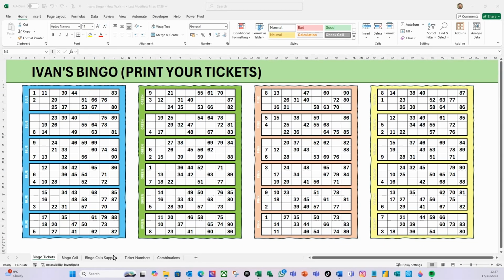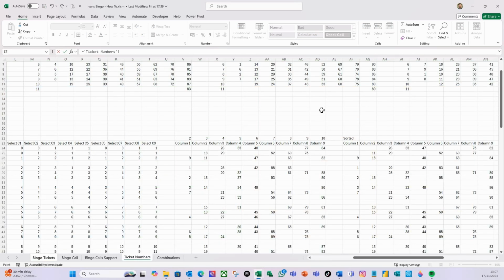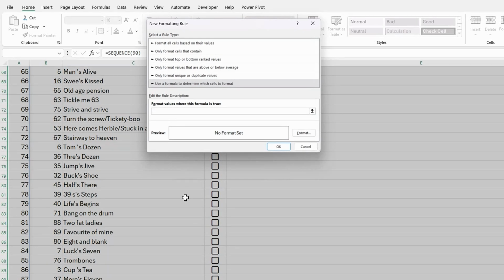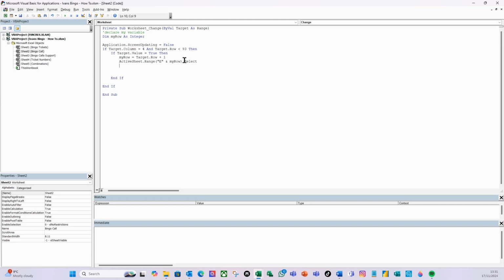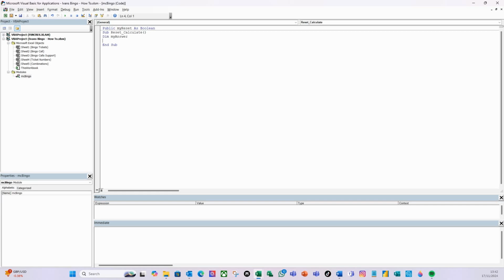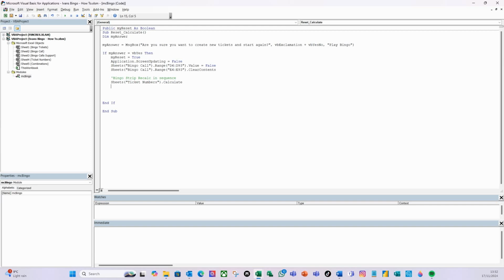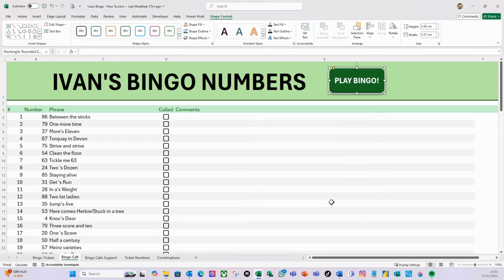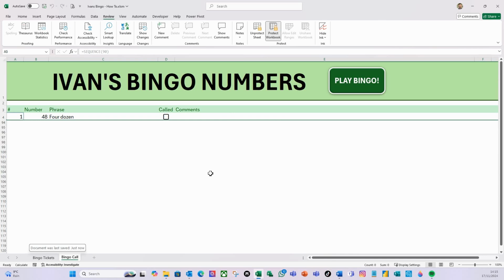Turn EXCEL into a UK BINGO Game - Part 4 | With some Visual Basic step-by-step guides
This is Part four and the final video of this series on how to turn Microsoft Excel into a UK Bingo game in this fun and creative set of tutorials! If you're looking for a unique way to engage with Excel or create an interactive game for a party or event, this video is for you. We'll show you how to use Excel's built-in features to create a fully functional UK Bingo game, complete with random number generation and interactive gameplay. Whether you're an Excel beginner or an experienced user, you'll be amazed at how easy it is to turn a spreadsheet into a fun and exciting game. So why not give it a try and see how you can turn Excel into a UK Bingo game?

While creating a fun game of bingo in Excel you will also learn both new and old Excel functions such as: SEQUENCE, FIND, ISERROR, SORTBY, RANDARRAY, RANDBETWEEN, LARGE, COUNT etc.

We will explore how to use the print / page set-up functionality in Excel and we will also look at simple automation together using visual basic and how to protect your work.

I hope you enjoy and this video series is dedicated to the memory of Ivan Buckingham 💖

Please note I am using Excel 365 Version 2410 (build 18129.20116)

Link to the UK Bingo Game in Excel training series for Parts 1, 2, 3 and 4 follow along so you can build it for yourself

Here is the link for the free support file so you can follow along within the Part 4 folder

This video contains:
00:00:00 - Intro
00:00:47 - Challenge update from Ivan's son Nick 🤔
00:13:35 - Create the Bingo Call functionality
00:18:30 - The New Tick Box function
00:19:43 - How to shade every other row with conditional formatting
00:22:17 - How to make the next row appear with a tick box and visual basic
00:34:08 - How to reset and play a new game with visual basic
00:58:18 - Hide our support sheets from the user
00:59:21 - Apply protection using visual basic
01:00:23 - For Next Loop in visual basic
01:01:39 - How to run macros (use visual basic) in a protected sheet
01:03:13 - How to record a macro and adapt it or use it in your visual basic code
01:05:36 - My thoughts on Password protection in Excel